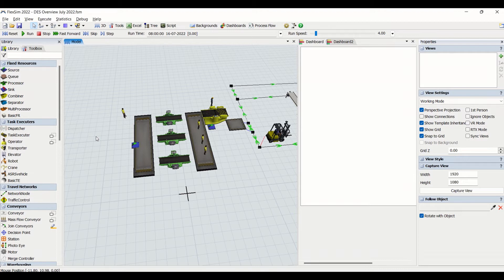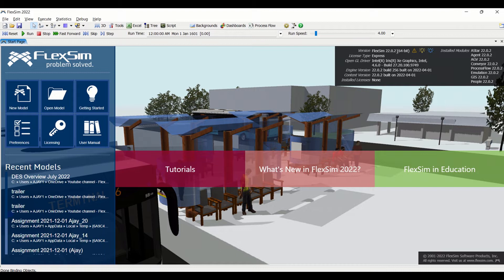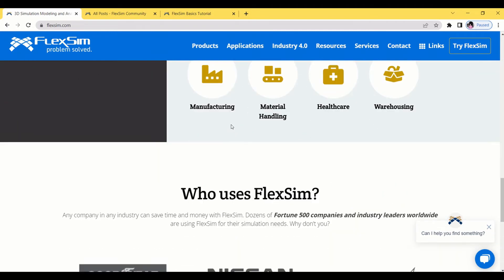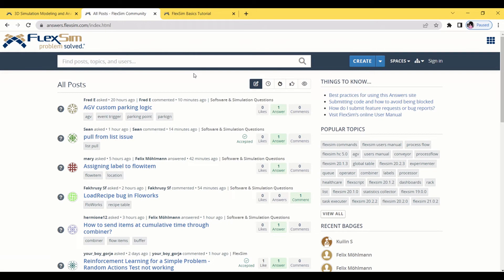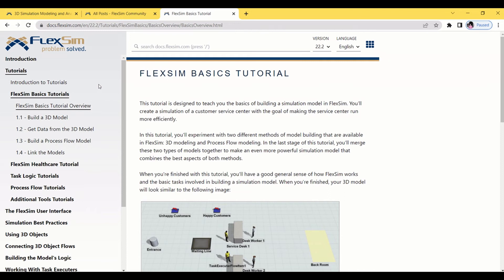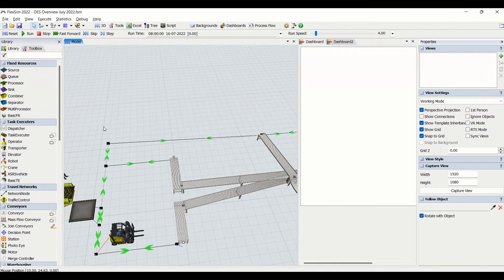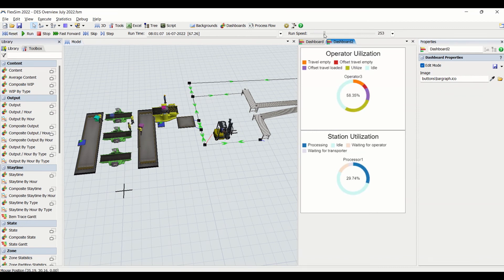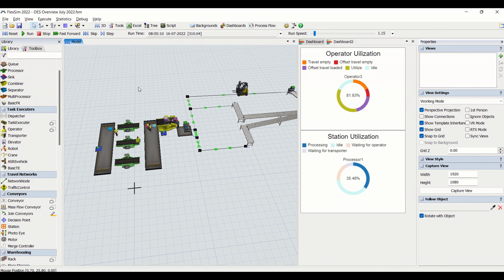Detailed Flexsim | Discrete Event Simulation | Real Time | Industry 4.0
KEEP LIKING !!
KEEP SHARING !!
KEEP GROWING !!